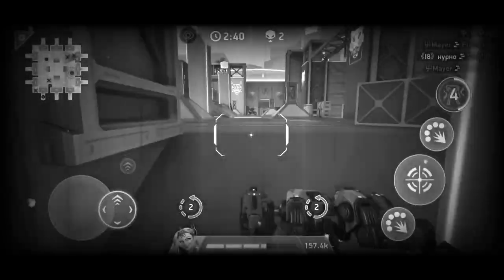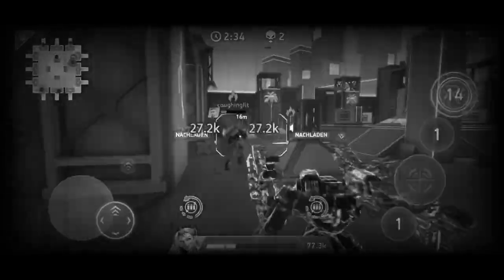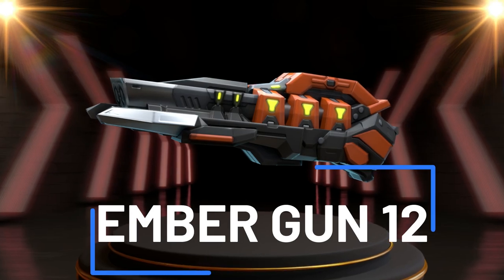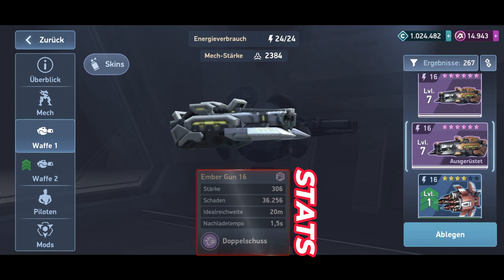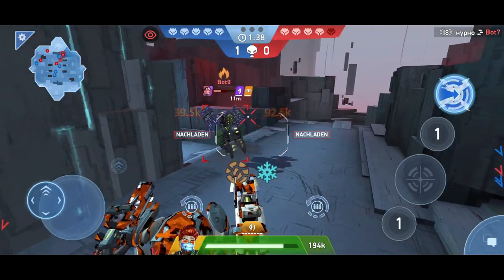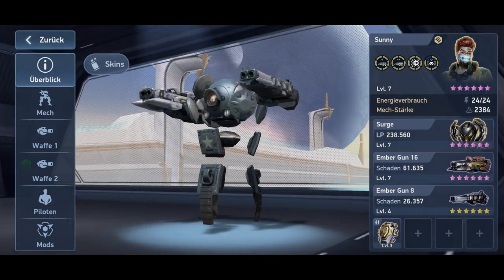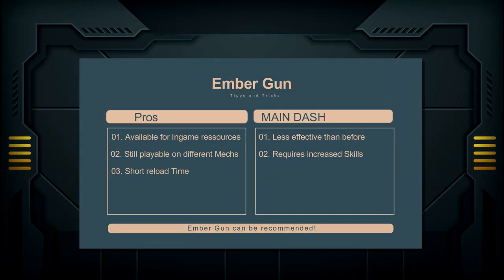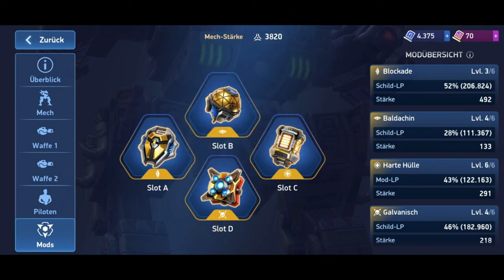Mech Arena | Has the Ember Gun become unplayable?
Hello everyone,
in this Mech Arena video, we're focusing on the Ember Gun. Is this weapon still viable? How should you use it against Mods? Find out all that and more right here.

As an official Content Creator for Plarium and a passionate Mech Arena: Robot Showdown player, I discuss various topics from the Mech Arena universe on my channel. In addition to gameplays, montages, and hangar showcases, I keep you updated on the latest news.